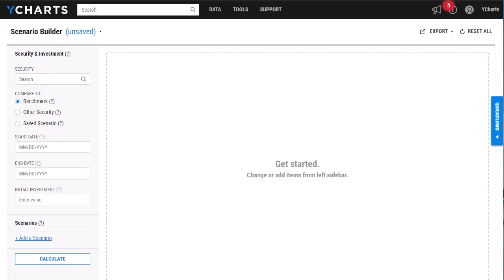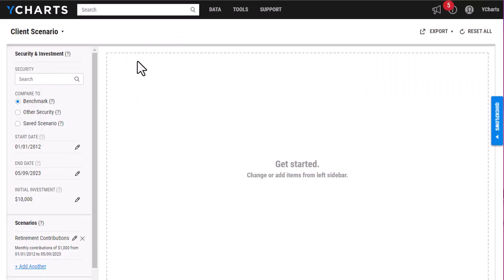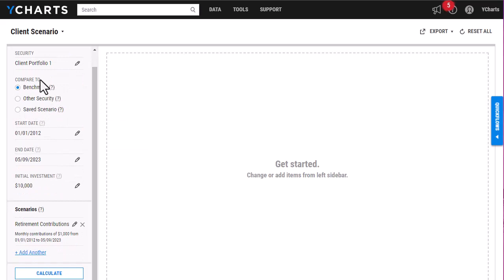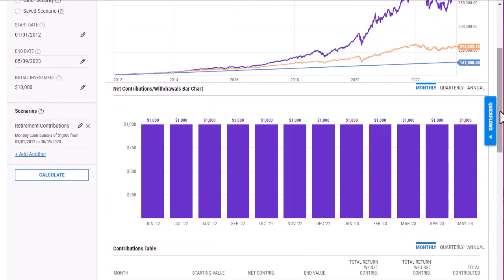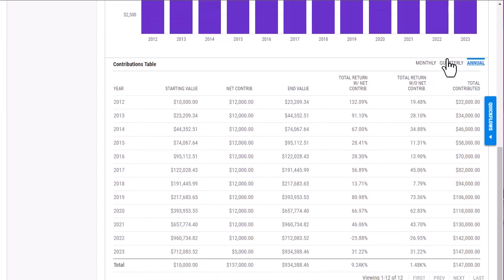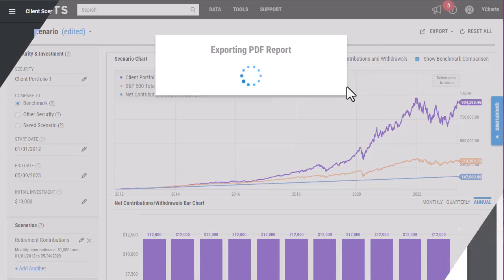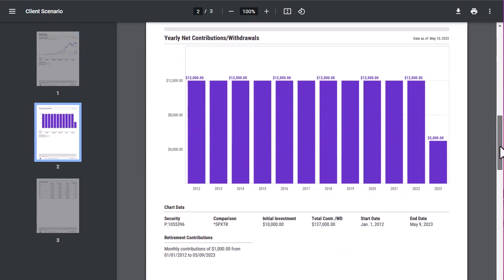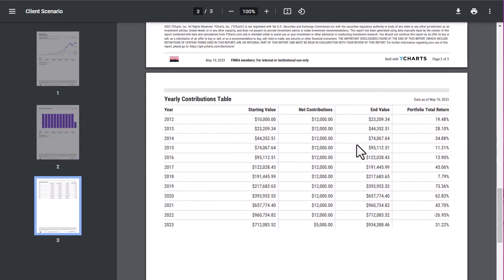YCharts 101: Download Scenarios as PDFs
This brief demonstration walks through how to use the Scenarios tool and download Scenarios as PDF outputs for use in communication with clients.